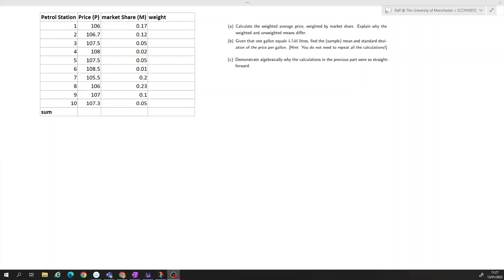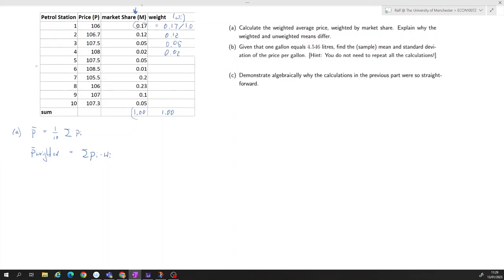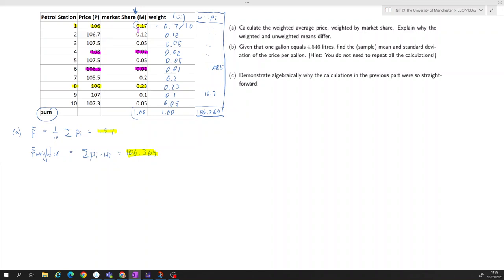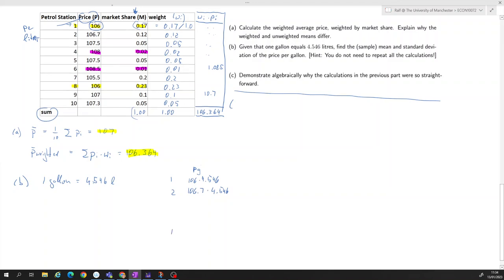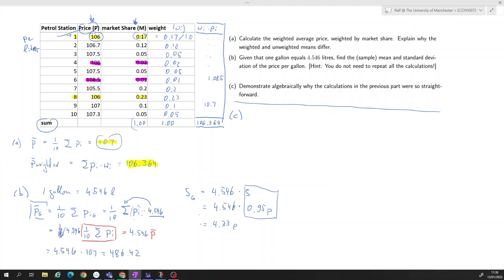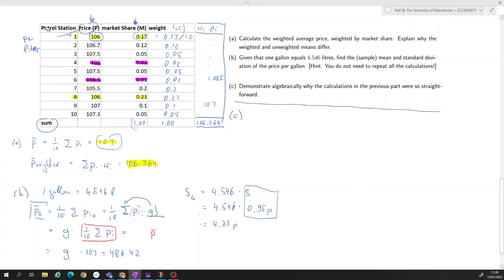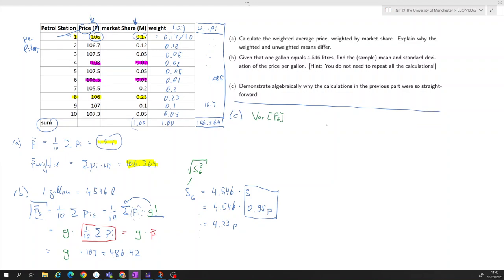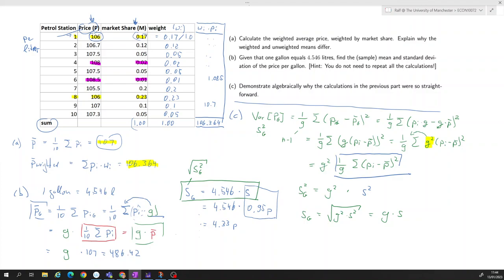Example Weighted Average and scaling of mean and standard deviation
In this video I work through an example to calculate a weighted average and how to scale means and standard deviations.